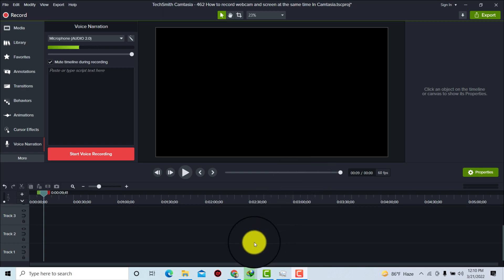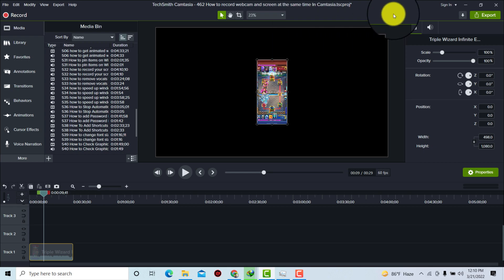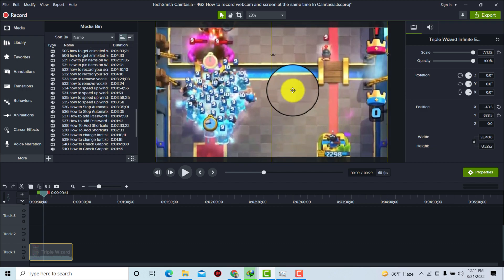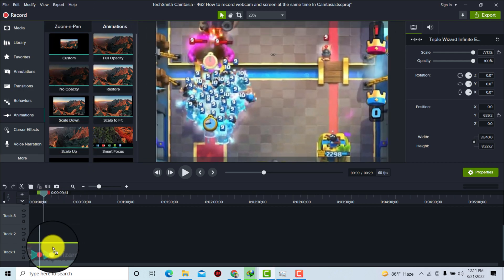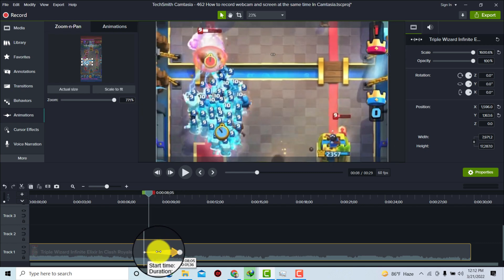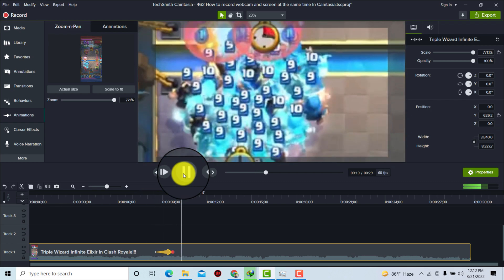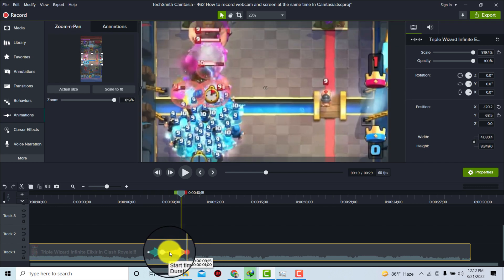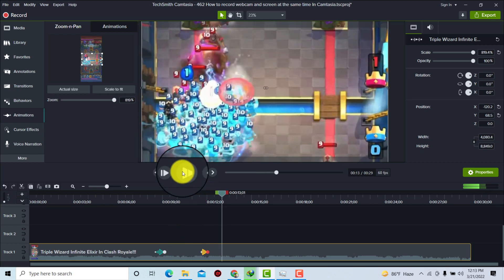How To Add Zoom In and Zoom Out Animation In Camtasia 2024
How do I Zoom out in Camtasia?
Customize the zoom

To change when a zoom occurs, click and drag the animation arrow. To adjust the length of an animation, click and drag either end of the arrow. To adjust the zoom, make sure the clip is selected and the playhead is after the animation arrow.

▼ Related Keywords ▼

"camtasia zoom in while recording"
"camtasia zoom out"
"camtasia animate callout"
"camtasia animate shape"